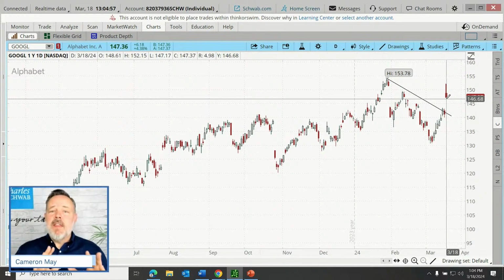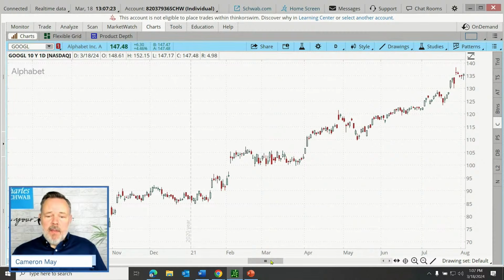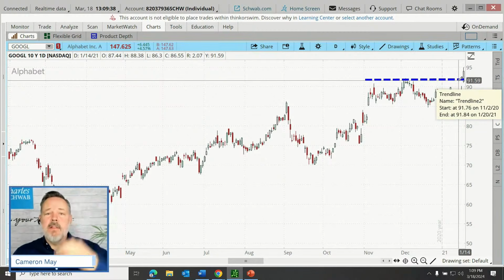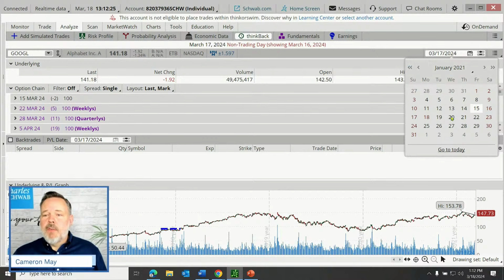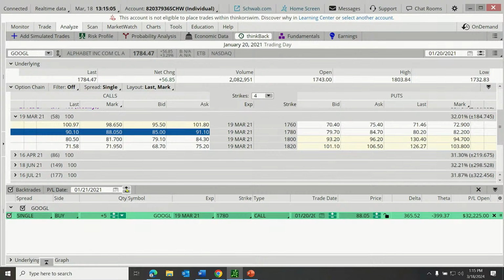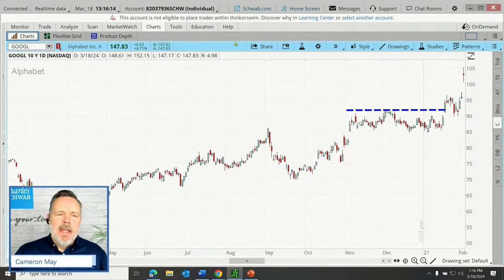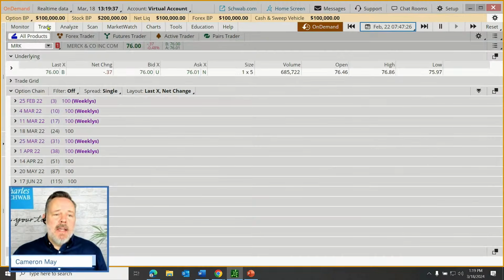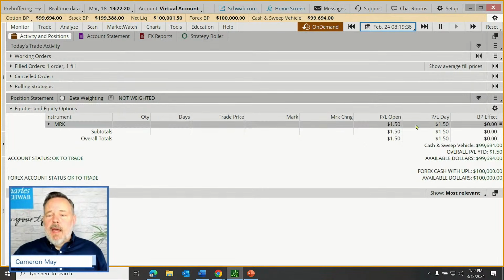How to Backtest a Stock or Options Trading Strategy Efficiently | Getting Started with thinkorswim®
"How has this strategy done in the past?" In this video, we walk through three powerful thinkorswim tools a trader might use in the back-testing of new techniques or strategies for stock or options trades. These tools include historical stock chart functions, the thinkBack feature, and thinkorswim's OnDemand.

0923-31BC